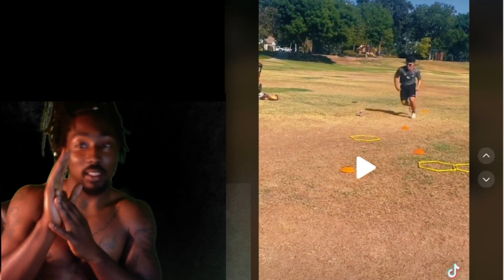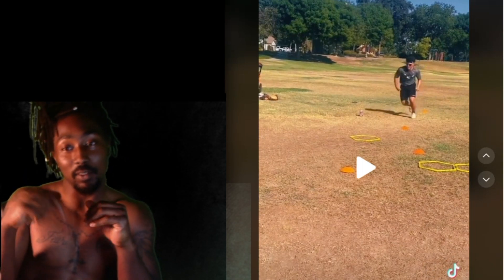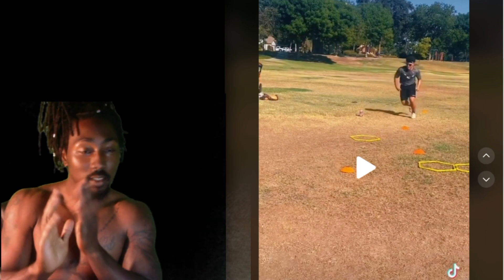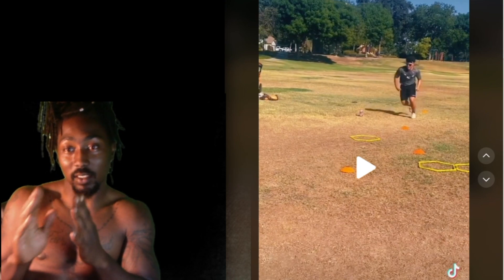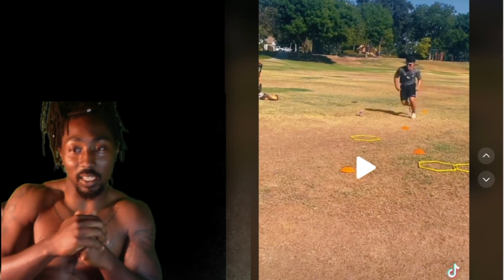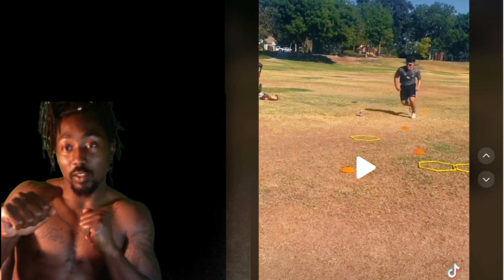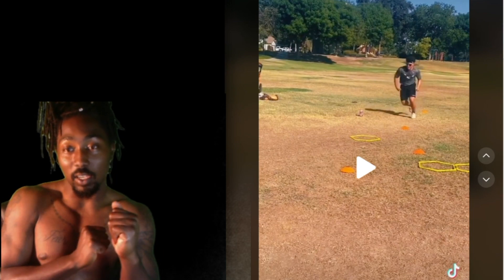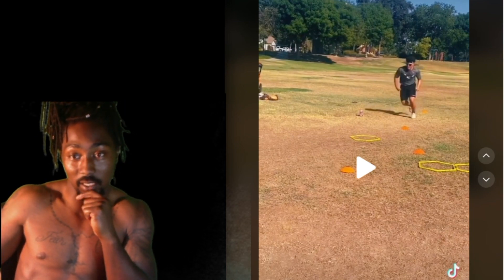Coach Holley's Tips (Wide Receiver Edition)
Hello Young Guru's Welcome back to another episode of Coach Holley's Tips Wide Receiver Addition I hope you All enjoy
    Coach Holley